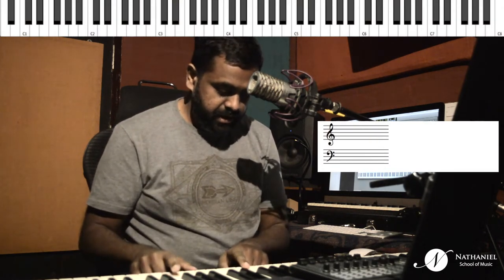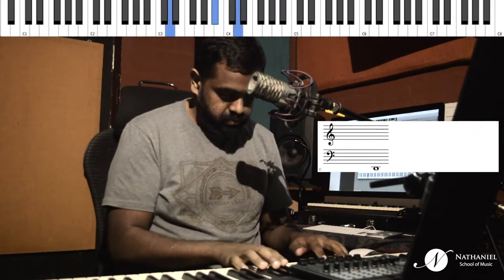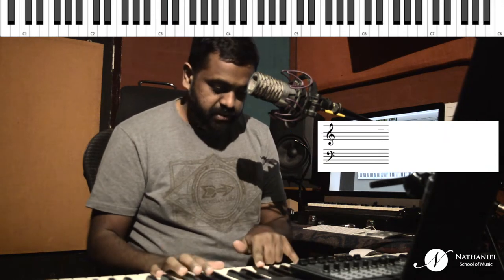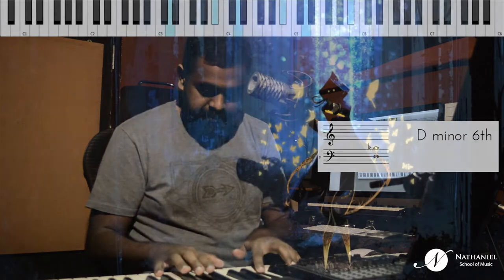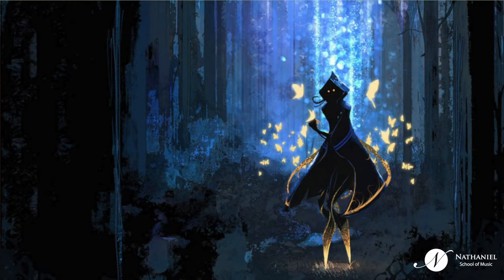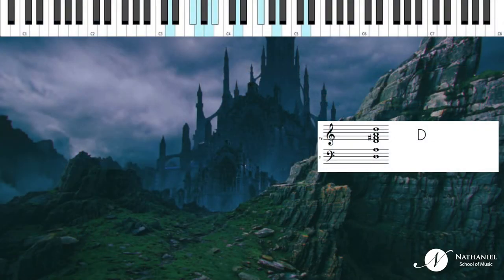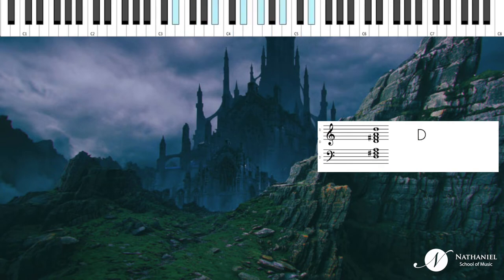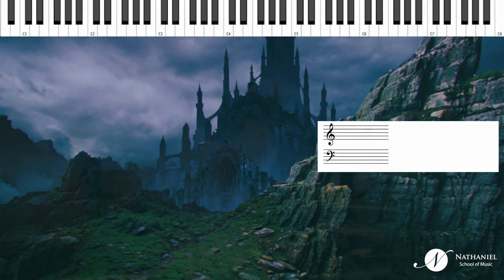Mysterious Chord Connections (Part 2) - Nathaniel School of Music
Here is the Part 2 of Jason Zac sharing some of his ideas on connecting triads (Major and Minor) with interesting intervals.

The piano tutorial is conducted by Jason Zachariah, the director and keyboard faculty of Nathaniel School of Music in Bangalore.

Nathaniel conducts classes on Piano, Guitar, Vocals, Bass and other instruments along with Music Production. You can learn over 4 months, 8 months or 12 months.